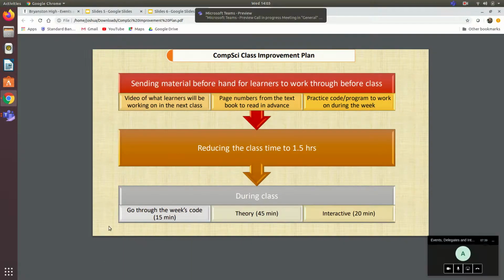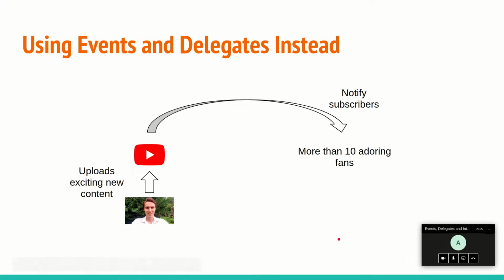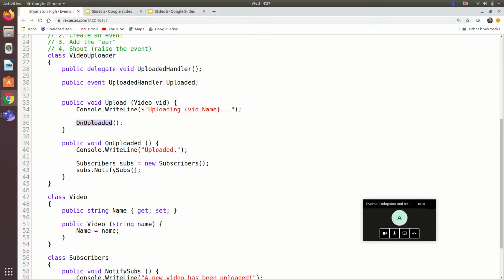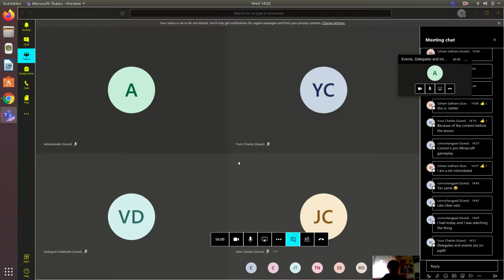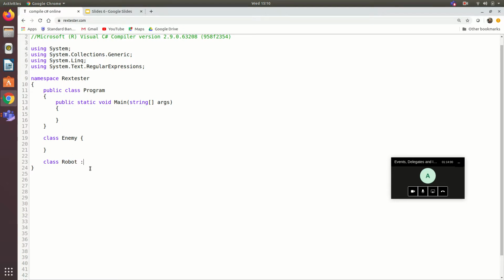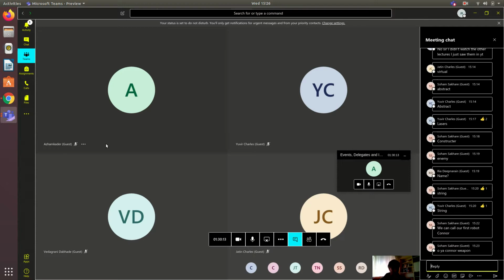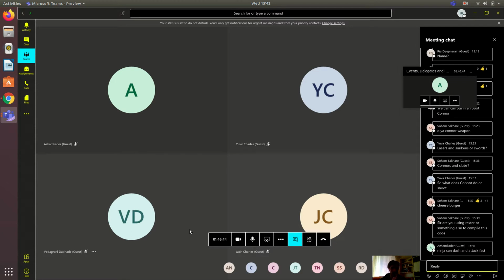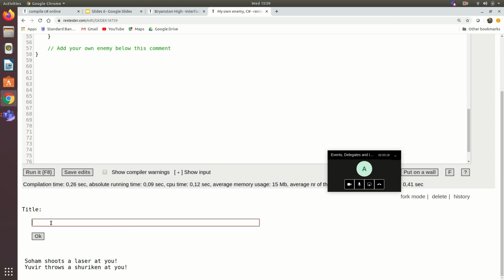Bryanston High - Events, Delegates, Robots and Ninjas (Interfaces)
We conclude our discussion on C# Events and Delegates and setup an example for Interfaces.
The assignment for this week is to make your own enemy class (that implements the IEnemy interface). The code used in this lesson is available at:
Some instructions for how to proceed with the assignment can be seen at the end of the video.